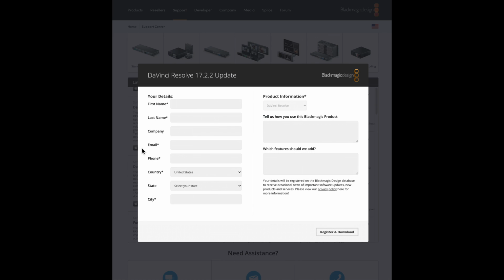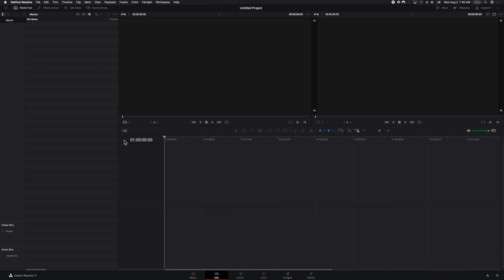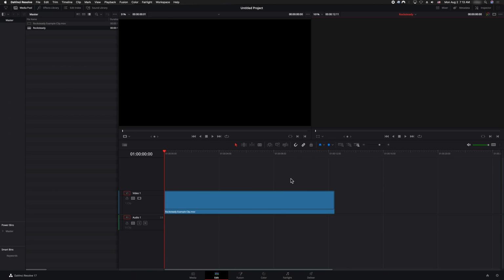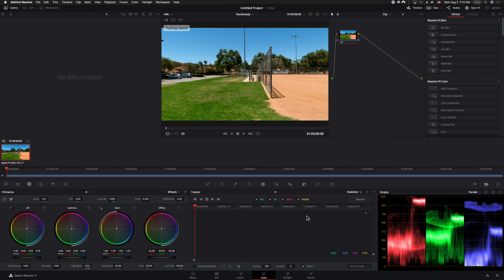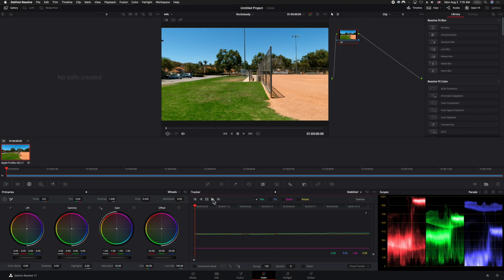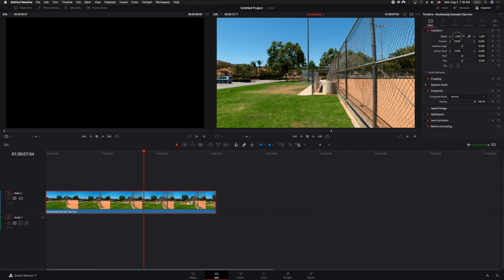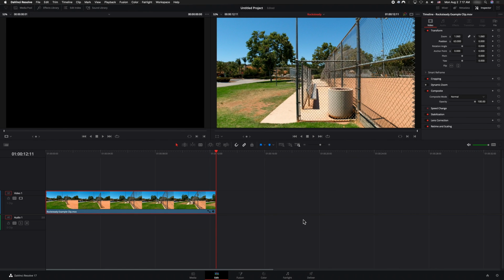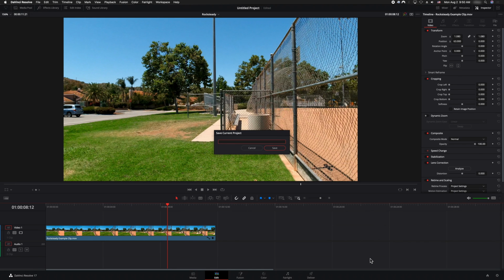HOW TO FIX OSMO Action Rocksteady side to side weaving with FREE Version of Davinci Resolve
In this HOW TO video I will show you how to mitigate the side to side weaving that Rocksteady produces when the user is walking with the camera.  I will use the FREE Davinci Resolve post production suite to do this.

If you want to learn more about Resolve, check out Casey Faris's channel here: